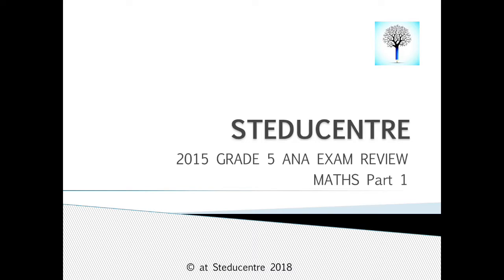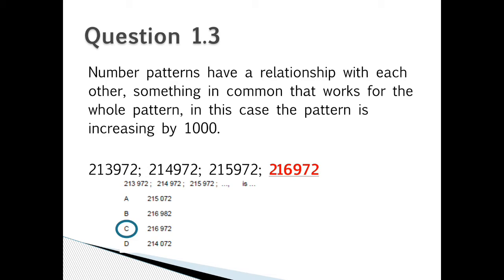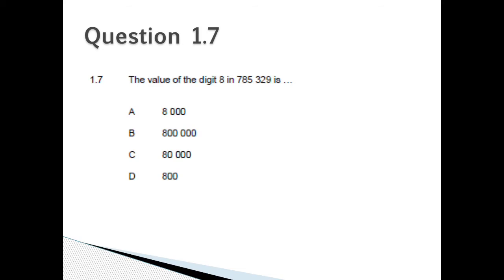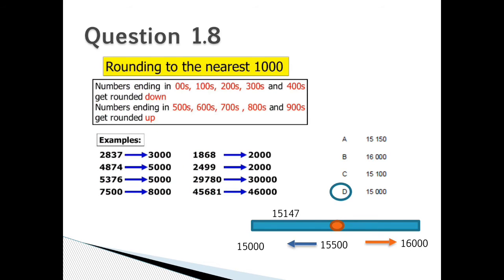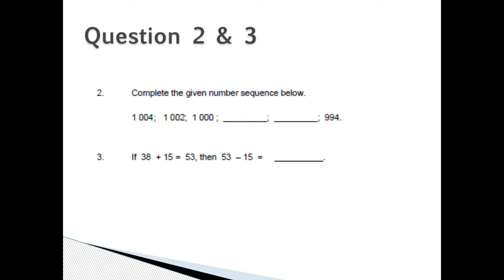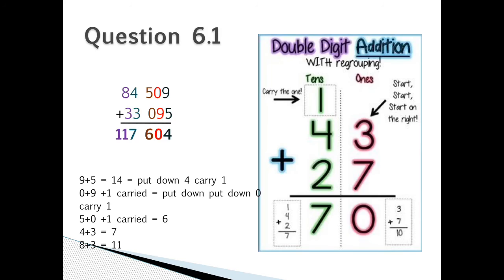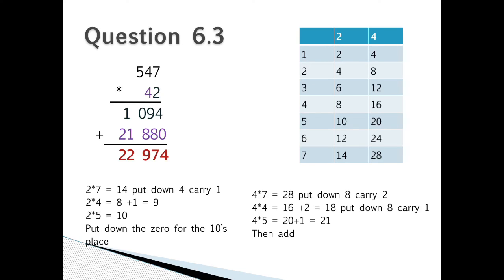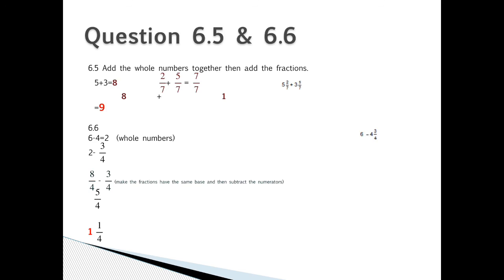Steducentre 2015 Maths ANA Gr 5 Review Part 1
Steducentre math gap analysis based on the annual national assessments to determine student weaknesses